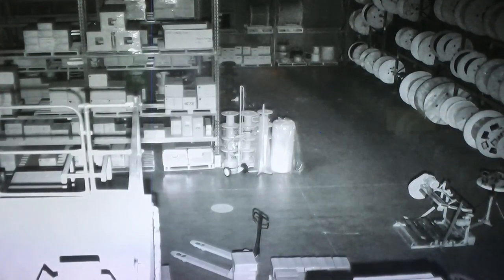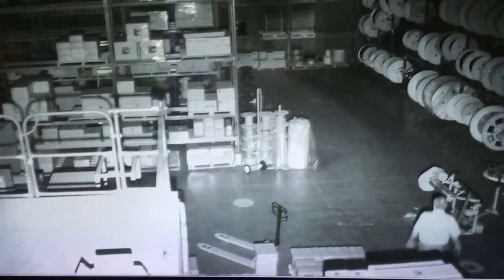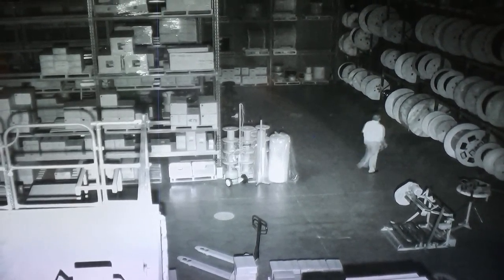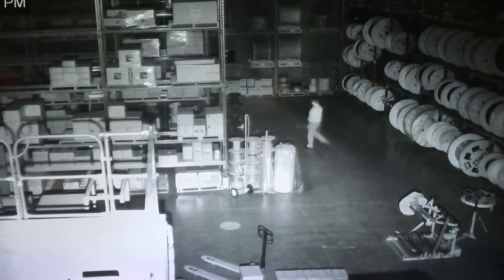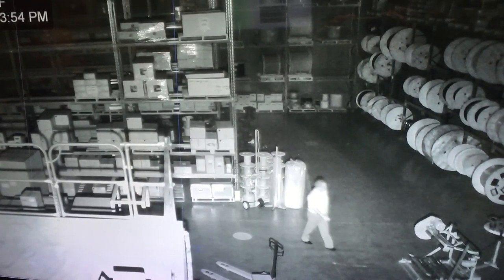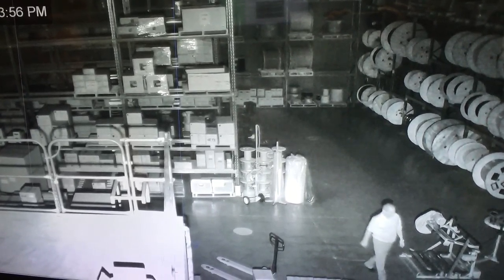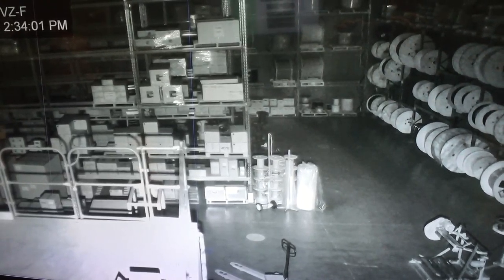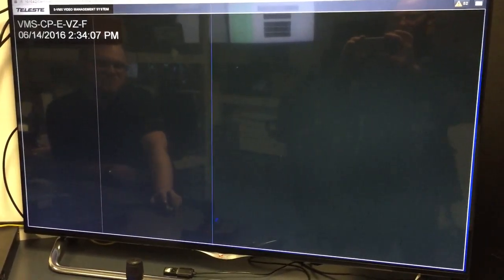IR Illuminator Test 2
Testing of the Raytech I4 IR Illuminator. This is the standard diffuser lens.